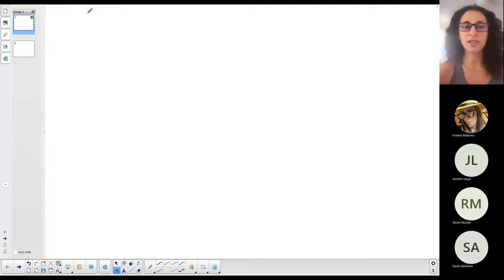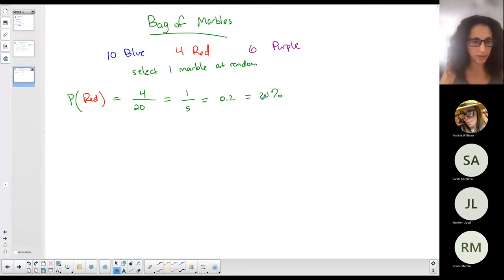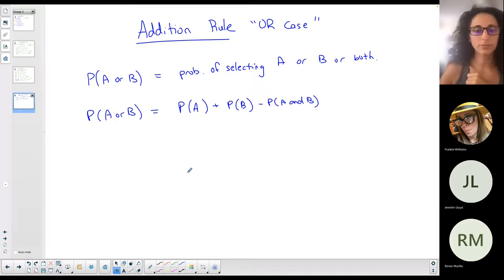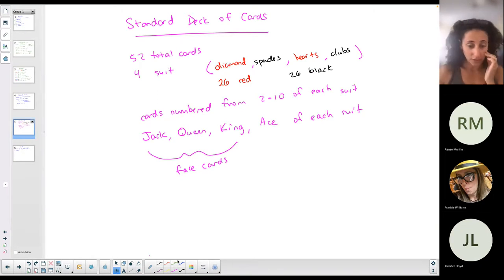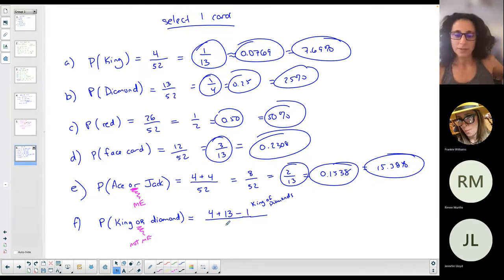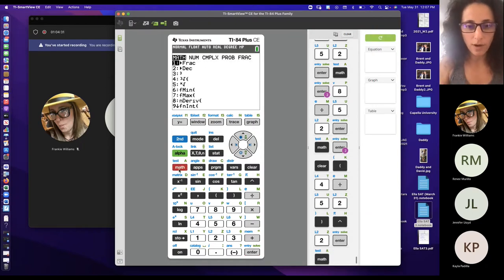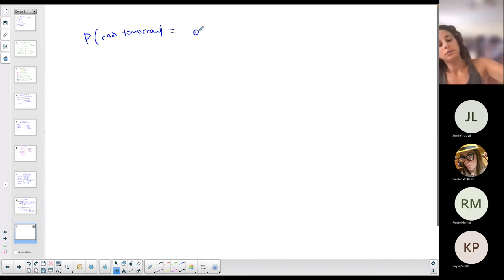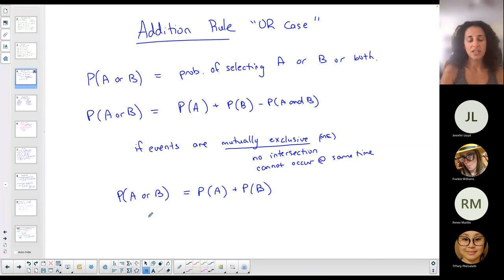Nightingale | Intro to Probability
This video introduces some basic probability cases and examples. The Addition Rule, the Multiplication Rule, and complementary events.

TEACHING PHILOSOPHY